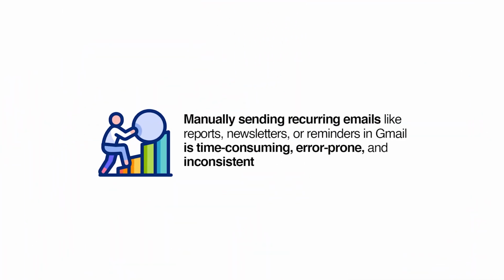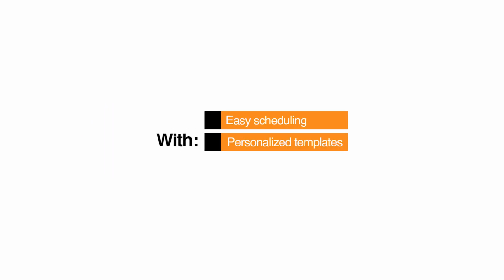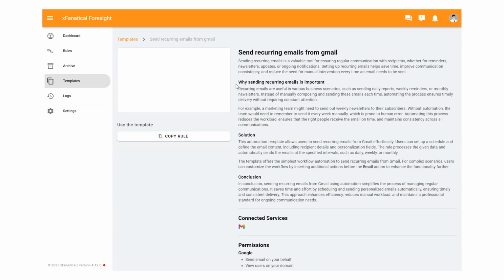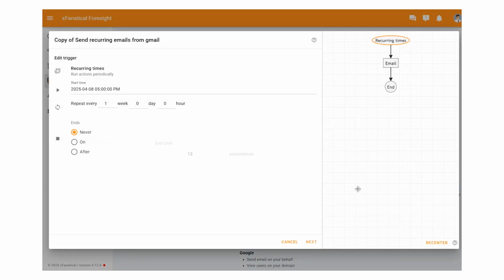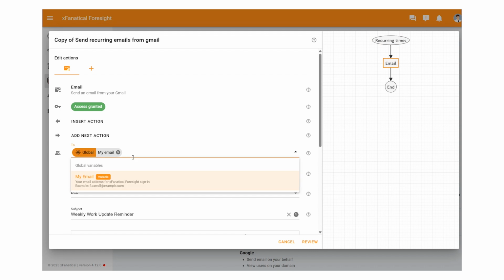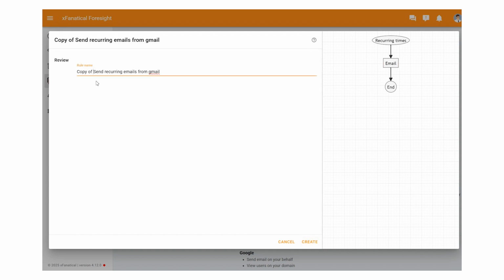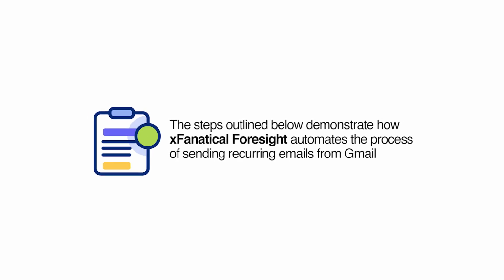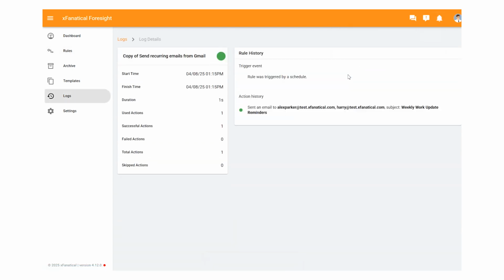Send Recurring Emails Automatically in Gmail (No Code Automation)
Learn how to send recurring emails automatically in Gmail using a no code workflow automation tool, perfect for businesses and organizations looking to streamline their workflow management. As a Google Cloud Partner, we specialize in providing IT consulting services and Google Apps solutions, including Google Workspace workflow automation and tutorials.

Our goal is to help you understand the basics of no-code software and how they can be applied to your business to increase efficiency and productivity.

By the end of this video, you will know how to send recurring emails automatically in Gmail, making it easier to manage your workflow and focus on more important tasks. Whether you are looking for Google Workspace tips and tricks or simply want to learn more about business automation, this video is for you. Discover how to leverage the power of Google Workspace to automate your workflow and take your business to the next level.

✅ Perfect for:
-Businesses
-Educators
-HR Teams
-Remote Workers
-Productivity Hackers

📌 In this tutorial, you’ll learn:

How to use xFanatical Foresight to schedule Gmail recurring emails

How to customize templates and email content

How to verify your automation is working properly